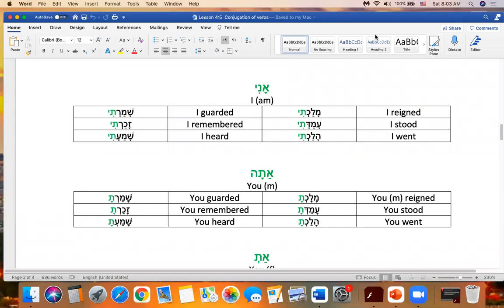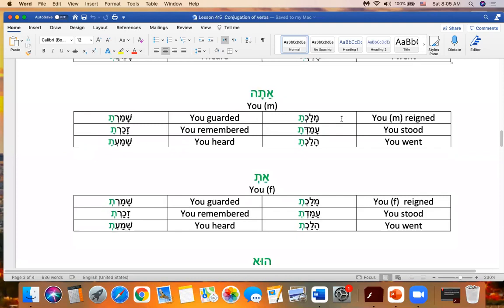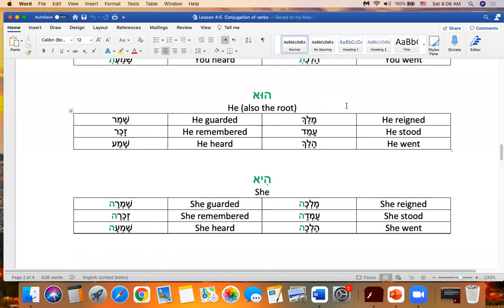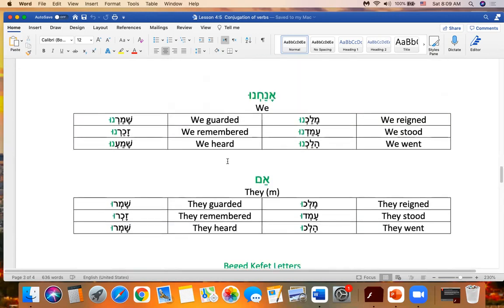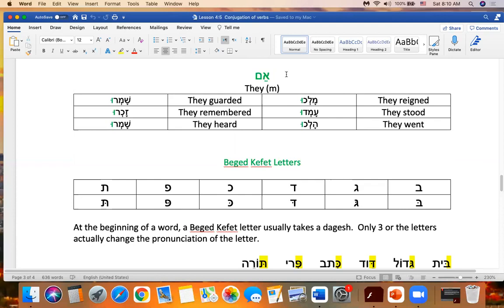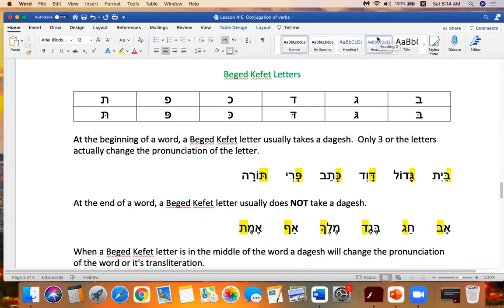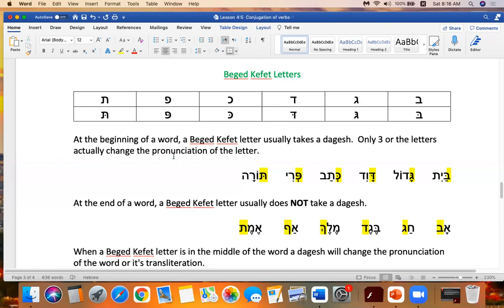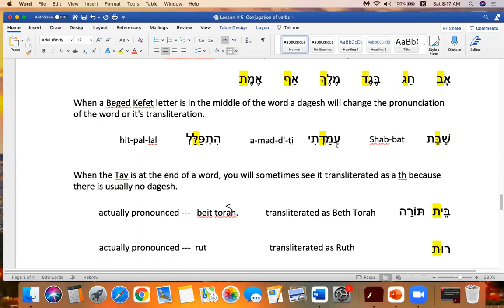Congregation of Biblical Hebrew Ws for Lessons 4 5